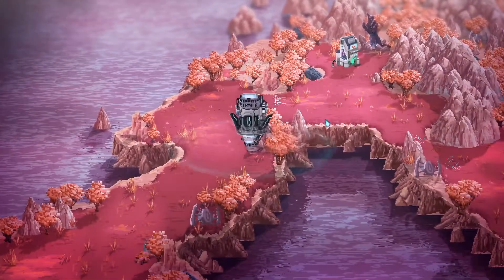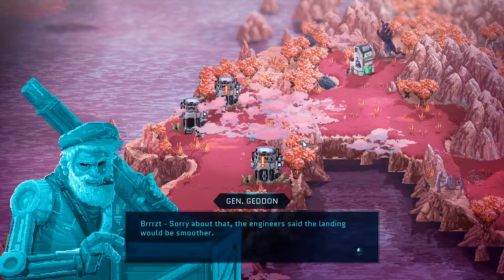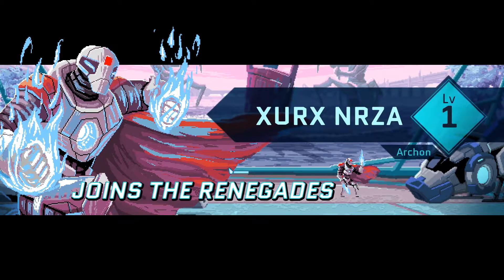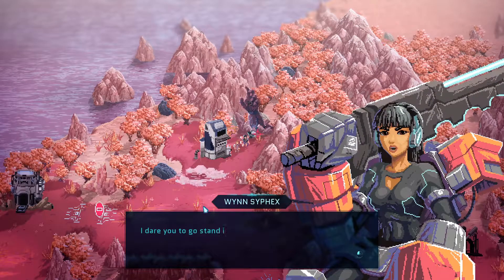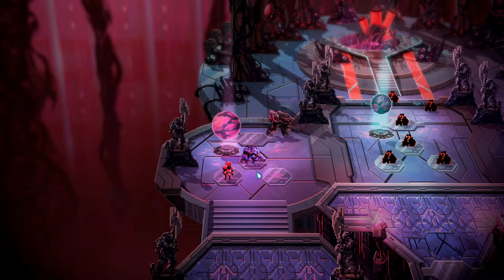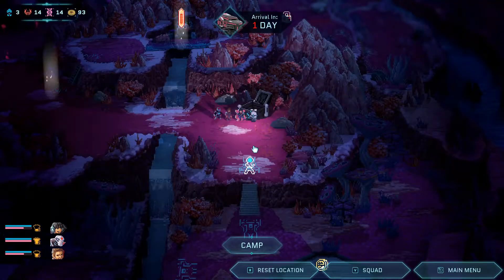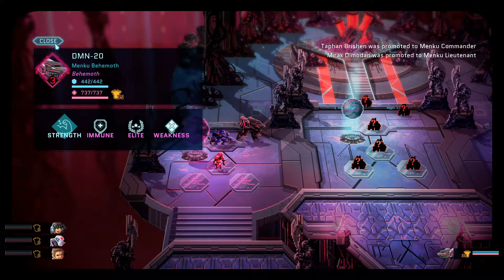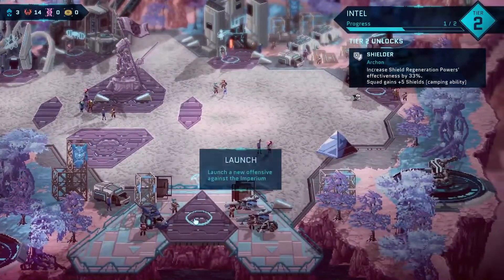Star Renegades Entering the Fray – Wynn, Xurx & Nodo - Gameplay Walkthrough #1 (Tier 1)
Beginning our journey in this desolate, war torn Sci-Fi rogue-lite strategy based game, we play as our starting characters finishing up the tutorial and taking on the elites on planet Nosha. Can Wynn, Xurx and Nodo make it through the behemoth and stop the Imperium’s invasion of their dimension or will they be forced to move through another dimension to try again.

I downloaded the game through Steam onto my PC. This playthrough series is starting a new run after release of Star Renegades, working on completing the game in full. I'll be working hard to move through the available story of the game, working through quests and exploring the maps. We’ll also discuss and demonstrate new updates as the developer unlocks them. If you're a fan of innovative/turn-based tactical rogue-lite RPG’s then let's play Star Renegades!

Star Renegades is a dimension spanning rogue-lite strategy RPG. Outsmart uniquely generated adversaries, forge bonds between heroes and end the cycle!